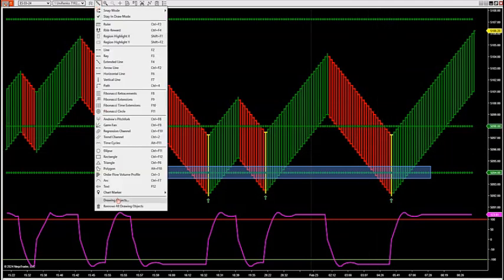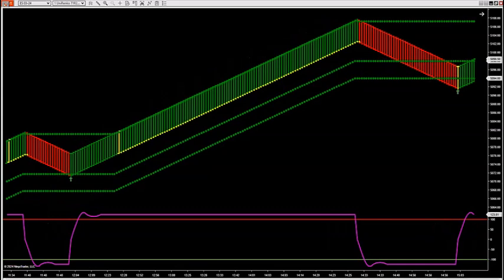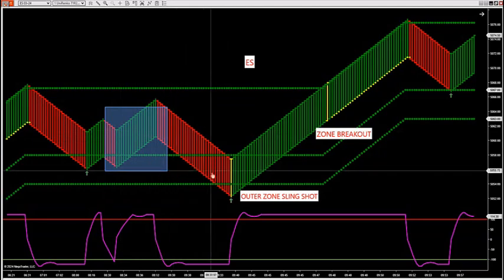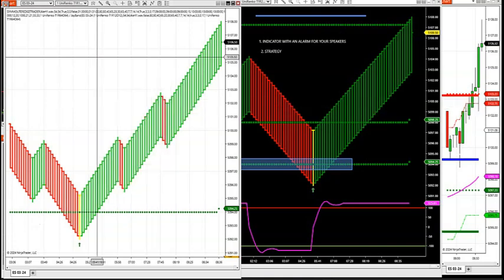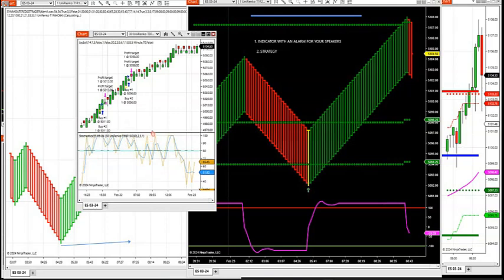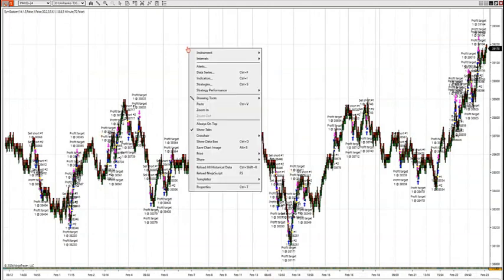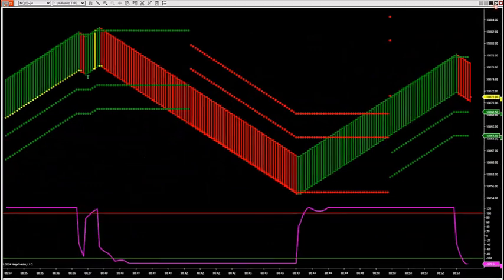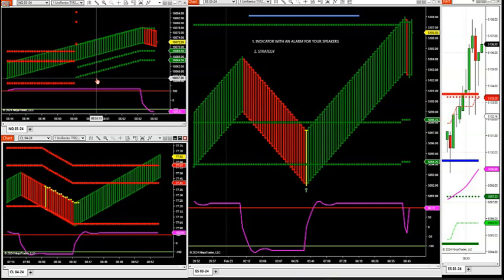New Indicator and Strategy Software Being Released To Members